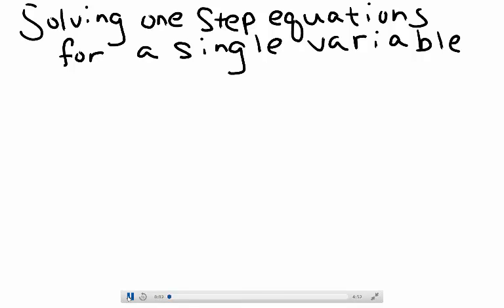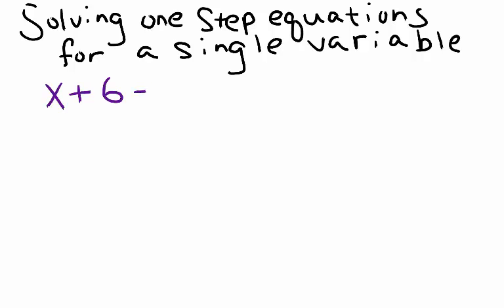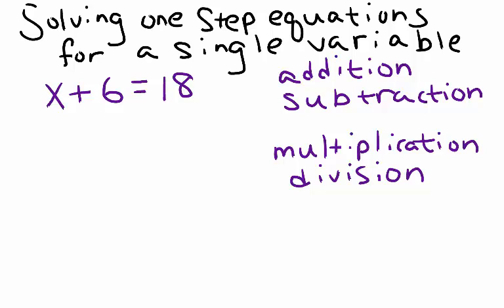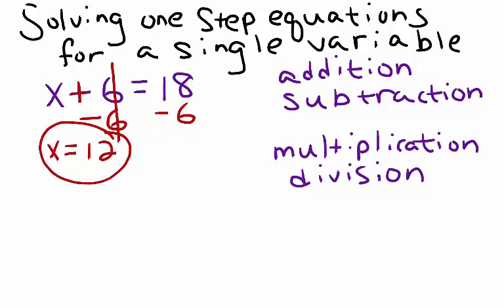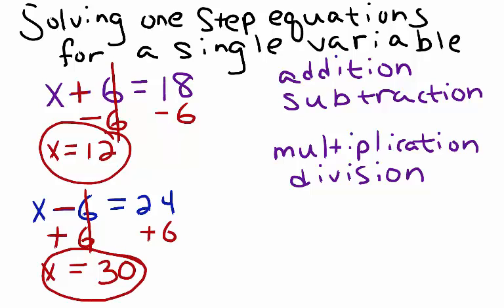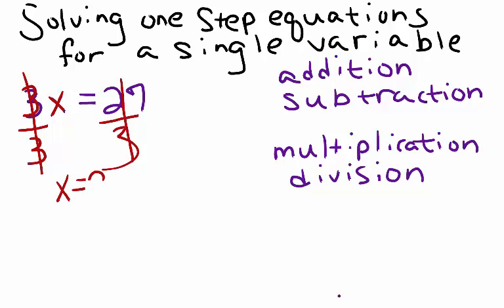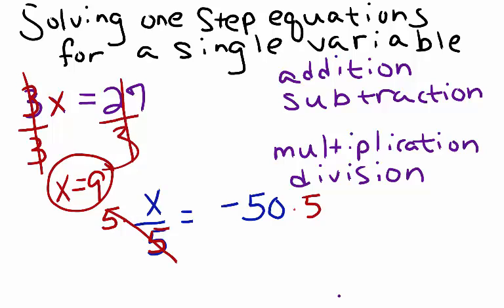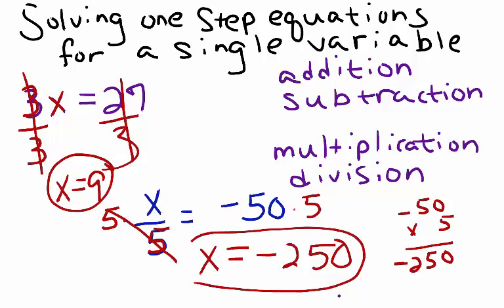Algebra- Solving One Step Equations in a Single Variable